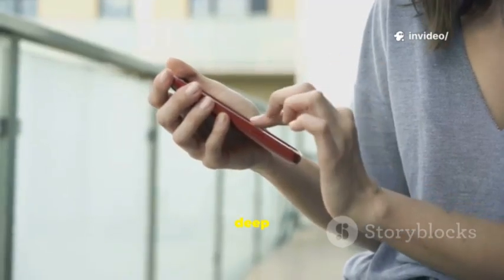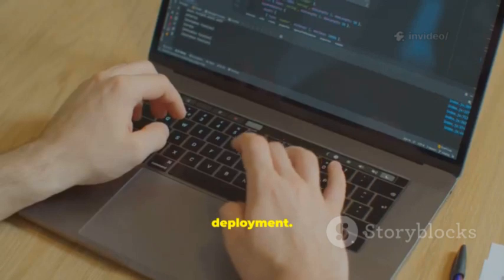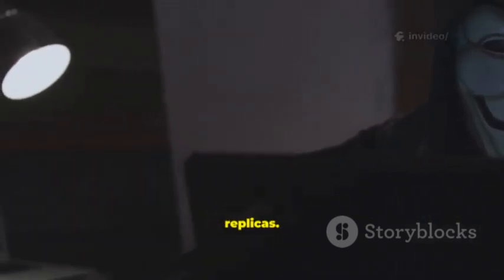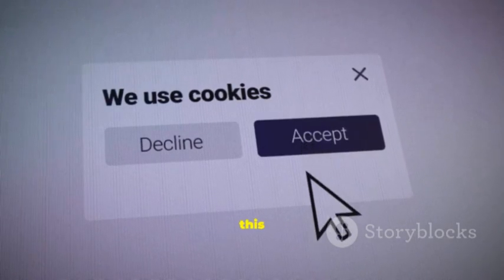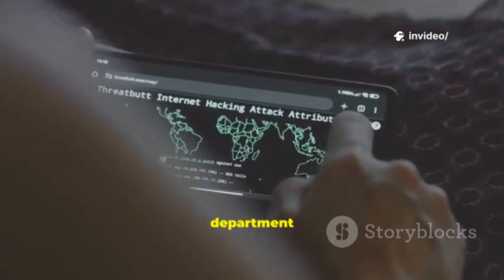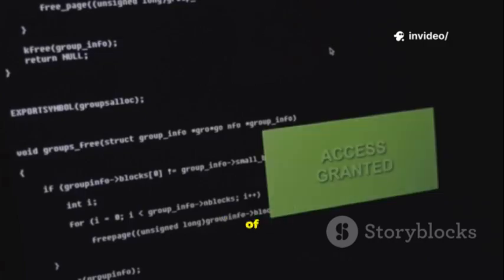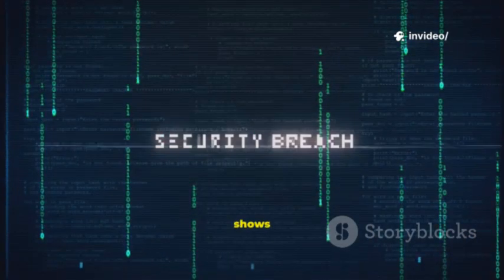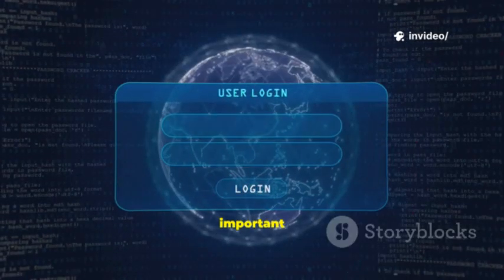2025's Most Dangerous Phishing Tools EXPOSED!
2025's Most Dangerous Phishing Tools EXPOSED! Dive into a tense countdown of the Top 10 Phishing Tools in Kali Linux — demoed with stock media, dark background music, bold popping subtitles, and a clear Midwestern male narration. Learn how these phishing frameworks work, real-world risks, and how defenders detect and mitigate attacks. This video is for education, awareness, and ethical penetration testing only — always follow the law and get permission before testing systems. Watch till the end for mitigation tips and recommended defensive tools.

See Less
OUTLINE:
00:00:00
Digital Hooks and Simple Phishers

00:02:57
Simplicity and Specialization

00:06:46
Enterprise-Scale Phishing Frameworks

00:10:30
Advanced 2FA Bypass and Conclusion